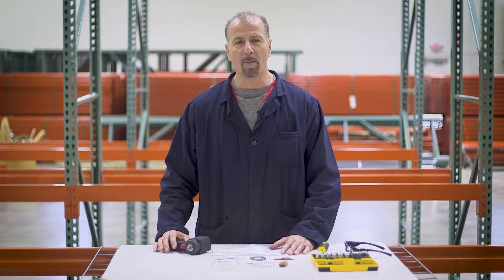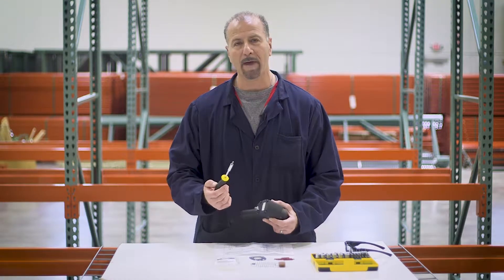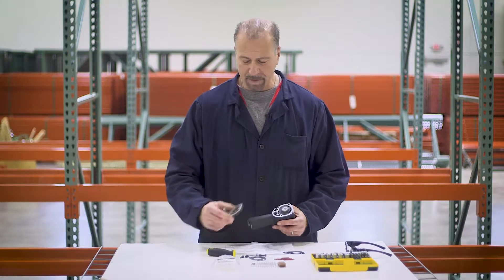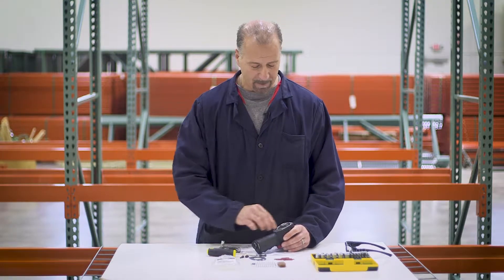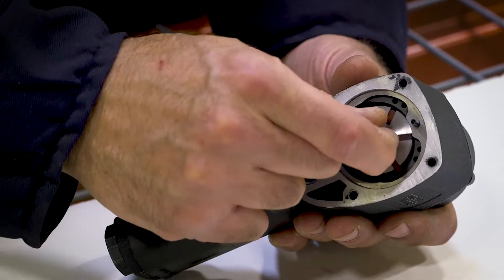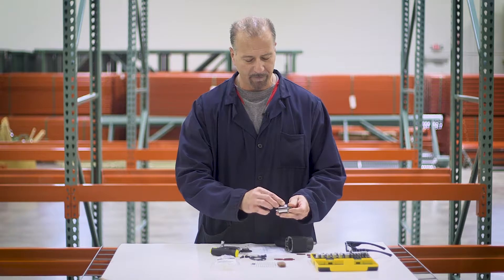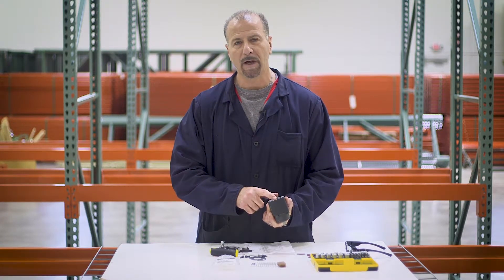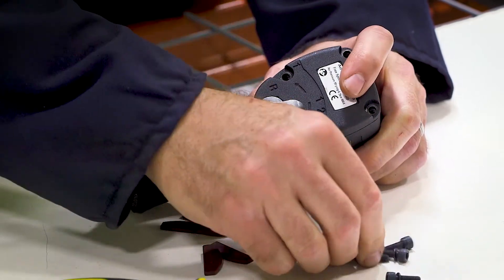How To Rebuild a Pneumatic Impact Wrench Air Motor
3/8 Mini Impact Gun General Maintenance Rebuild Kit – 84-0041 // View this Product on Kimball Midwest's Storefront

• GENERAL MAINTENANCE KIT - air motor vanes, bearings, gaskets, retainers, muffler, springs, and o-rings.

• RECOMMENDED OIL FOR AIR MOTOR – Ultra Guard Extreme Air Tool Conditioner